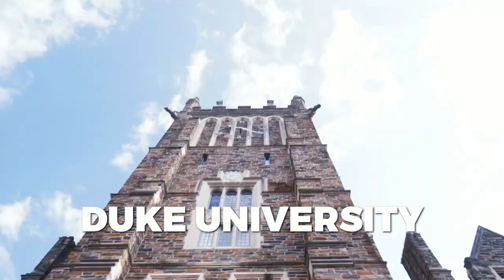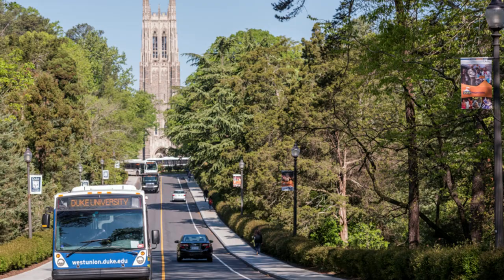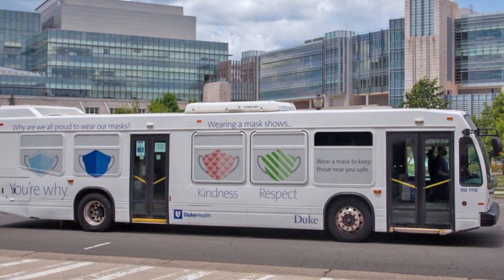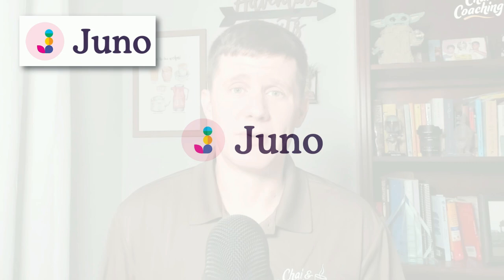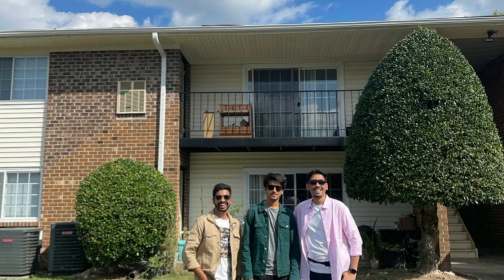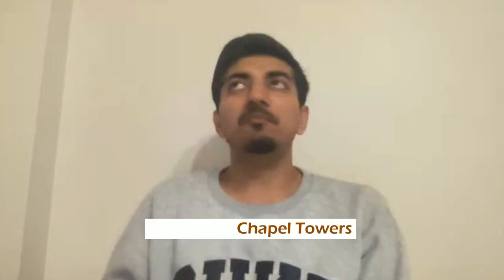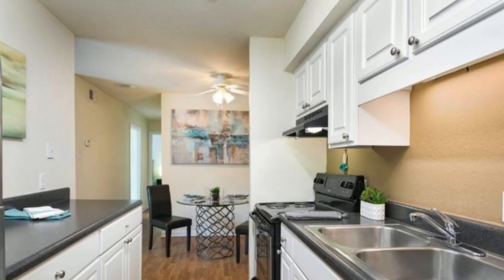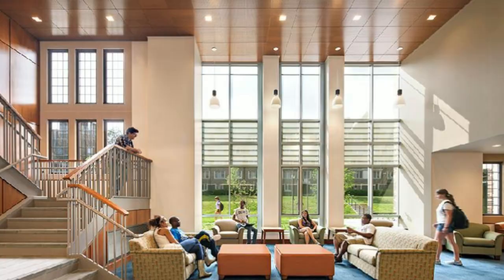Best Student Housing Duke University Durham | Apartments Near Duke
💡Learn about the best housing options at Duke University for international students.

⏰ Time Stamps ⏰
00:00 Duke University Housing Options
00:52 Erwin Terrace Apartments
05:52 Partner’s Place Apartments
09:58 Campus Walk Apartments
14:50 Belmont & Chapel Towers Apartments
17:30 Chai Q: What’s the best housing options at Duke?
17:42 Duke On Campus Student Housing

🟢About: In this video learn about the best student housing options at Duke University. International students share about the best off campus apartment options. Also learn about the on campus dormitory residence hall options too. Duke University is located in Durham, North Carolina. Get more details about student apartments near Duke University like Erwin Terrace Apartments, Partner’s Place Apartments, Campus Walk Apartments,  Belmont Apartments & Chapel Towers Apartments.